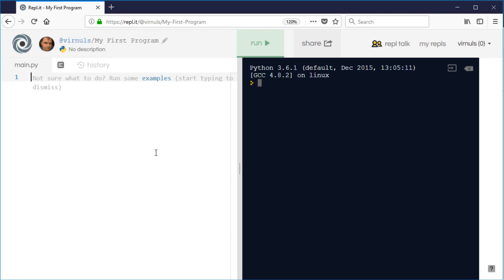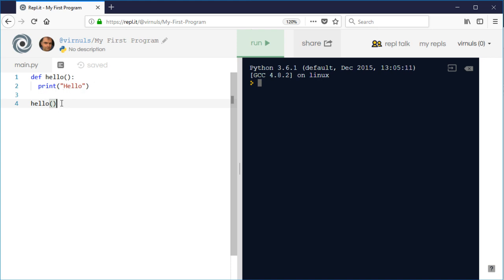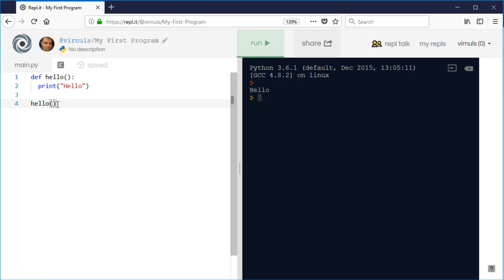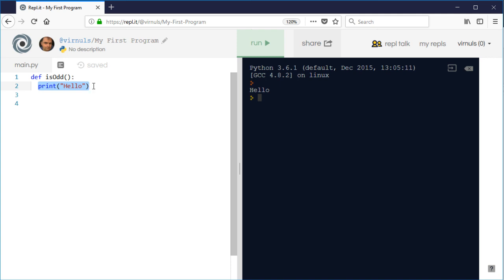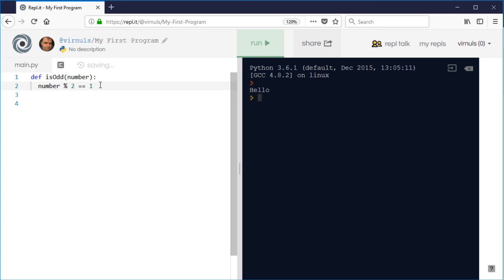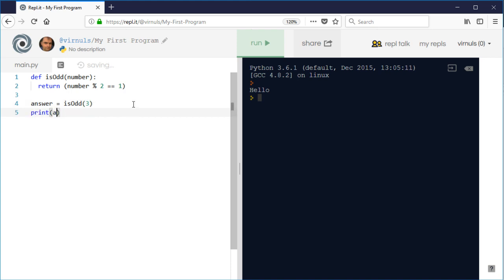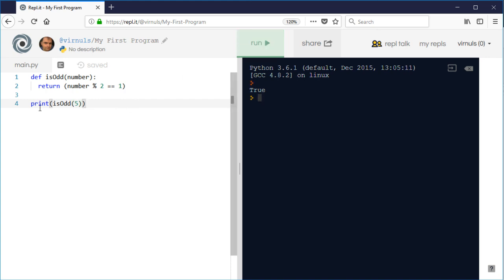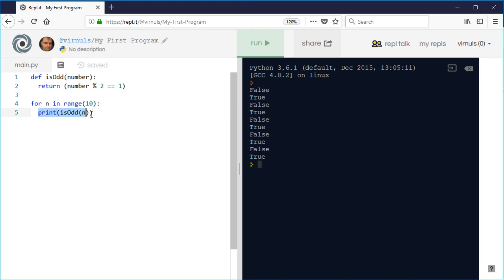Python 3 - Functions and Procedures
An introduction to the use of functions and procedures in Python.  Why not test your knowledge with a task like this?